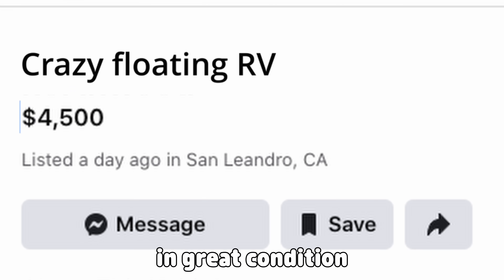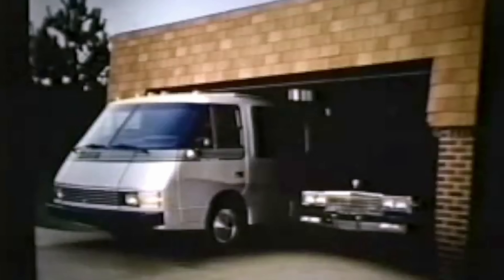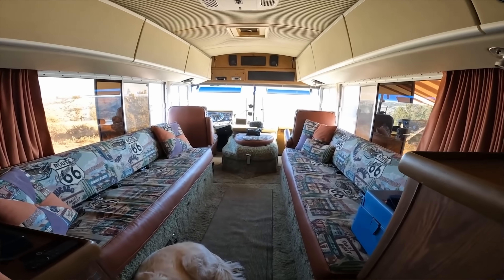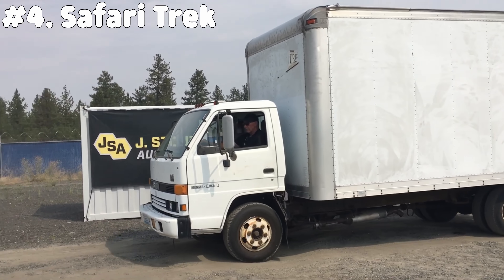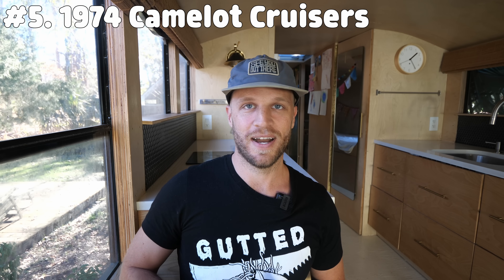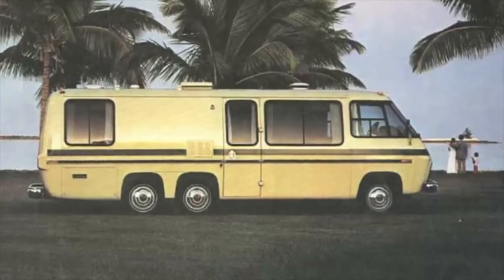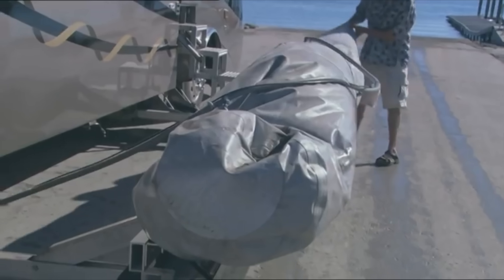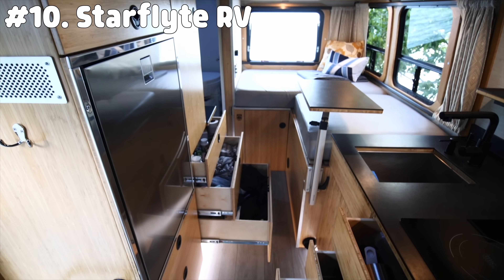If You See Any of These RVs For Sale BUY THEM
Over the years I have spent countless hours researching various mobile dwellings, RV's and Motorhomes included. Here are some of my favorites that are comparably very well made, will hold their value and I would consider buying if I was looking for a home on the road that was perhaps undervalued.

1. Vixen 21 foot motorhome: this is one I would consider more as a daily driver/motorhome/home for 1. It's on the smaller side and it's fuel efficient engine really haunts me as our 40 foot bus conversion gets 7 MPG!

2. Bluebird Wanderlodge: most people know it, the only motorhome built by a school bus manufacturer on a school bus chassis, short of a coach bus conversion this rig stands above all the rest in terms of material choice and quality but you'll pay for it in maneuverability and MPG's. I see this rig as an alternative to a DIY skoolie, a Class A motorhome, and a step down from a Coach Bus conversion. You can take your whole family on the road in one of these for often $30K or less.

3. The Fleetwood RV from Jurassic Park! Yes that was a joke.

4. Safari Trek RV. If I wanted a normal looking, smaller motorhome this is the one I'm getting, hands down. Aluminum exterior, real wood interior, convertible bed which I've heard can be a PIA but it's a great idea, and a fuel efficient power train. If this had better ground clearance I'd be all over it.

5. Camelot Cruiser: No I wouldn't really buy this as a full time home on the road but imagine throwing a party for your friends in this beast!!!

6. GMC Motorhome: you've probably heard of it. There are plenty of these out there. If only you could swap a Cummins 5.9 or similar into this motorhome I think I'd be all over it. Even if you stick with the 5MPG gasoline Oldsmobile engine though you'll probably come out on top. The real issue with these rigs is that they're severely dated to the 70's and if that's not your style you'll spend a lot of money bringing it into the modern era. If you don't like the original condition of the rig you find I'd convert a school bus instead.

7. An Amphibious RV?! Yes that's another joke.

8. A Bigfoot RV is also dated, to the early 2000's this time but this is honestly a great value for a used Super C motorhome. Because of the E450 platform as well you've just got so much aftermarket suspension support for these rigs and with the powerstroke 7.3 it's just a great platform to live and travel in. It's also built with 4 seasons in mind, great insulation and molded fiberglass means leaks are rare. I would definitely be looking for one of these over a camper van or probably any other Class C motorhome.

00:00 Intro
00:11 Vixen 21 Motorhome
01:14 Bluebird Wanderlodge
02:20 Safari Trek
03:22 1974 Camelot Cruiser
03:51 GMC Motorhome
05:02 Bigfoot Class C Motorhome
05:44 Starflyte RV